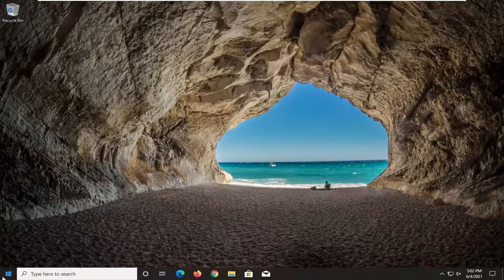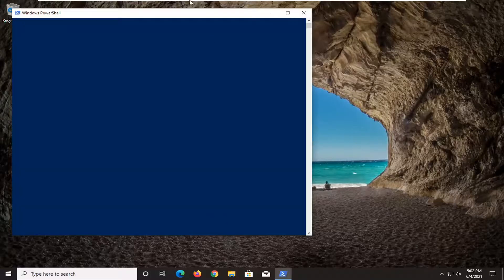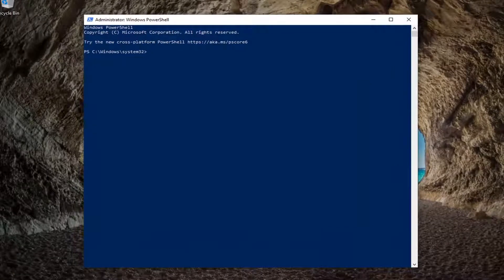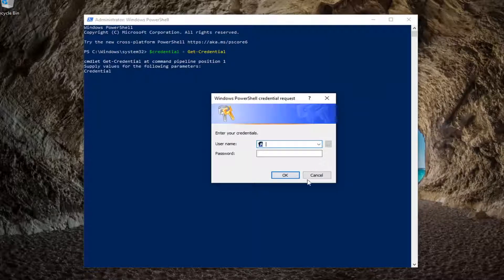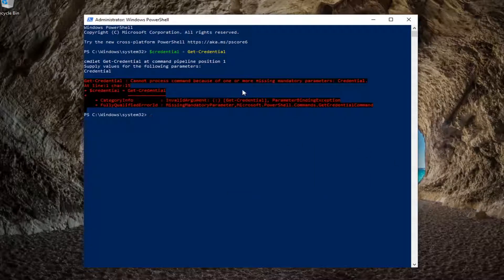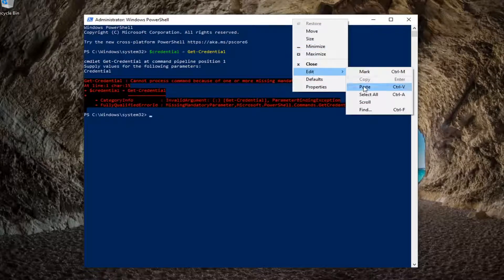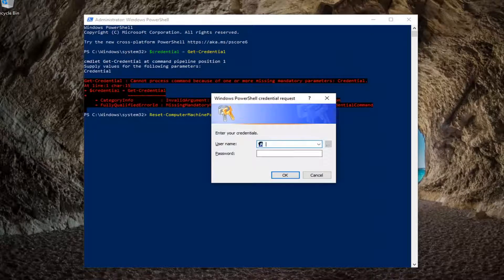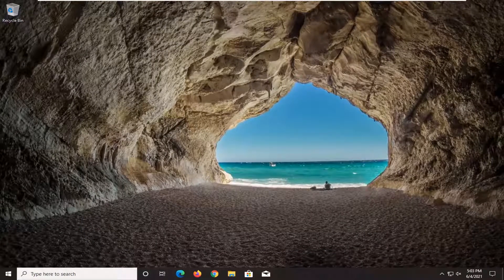Windows Domain Trust Relationship Failed | Fixed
Commands Used:
$credential = Get-Credential
Reset-ComputerMachinePassword -Credential $credential

Troubleshoot the "The Trust Relationship Between This Workstation and the Primary Domain Failed" Issue.

If when you try log on to a computer that is running Windows 10 in a domain environment, and you receive the error message The trust relationship between this workstation and the primary domain failed, then this post is intended to help you with the most suitable solution to resolve the issue.

Issues addressed in this tutorial:
a trust relationship between this workstation and the primary domain failed,
trust relationship between this workstation & primary domain failed,
trust relationship between this workstation windows 10

There are two ways how can you manage your client and server machines in home or business environment, including Workgroup and Domain infrastructure. The workgroup is decentralized network infrastructure used for home and small business networks up to 10 machines. Workgroup does not require a dedicated server for managing machines, every machine has a different user account. On another side, domain infrastructure is centralized network infrastructure which supports thousands of machines. For the implementation of domain infrastructure, you will need to purchase minimum one server which will act as Active Directory Domain Services and Domain Name Services.